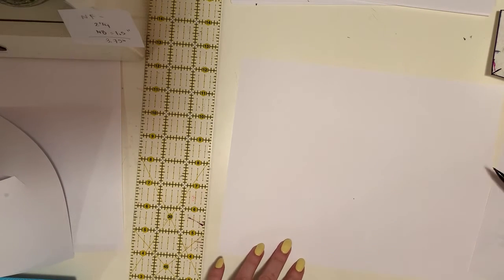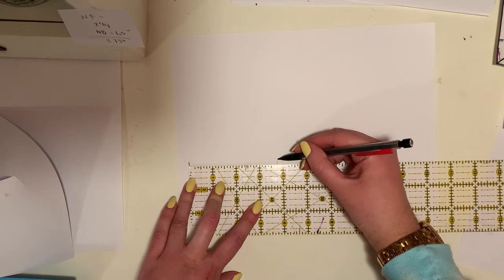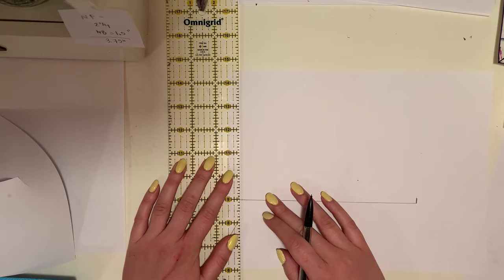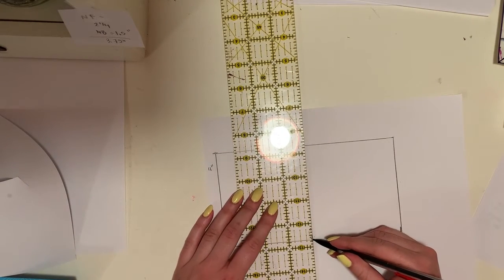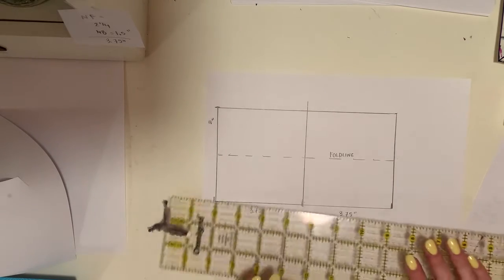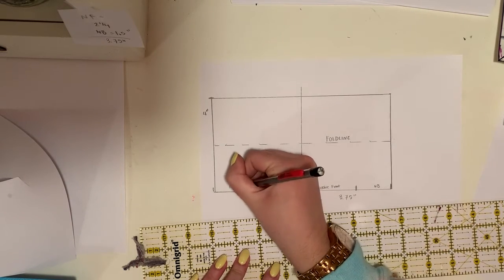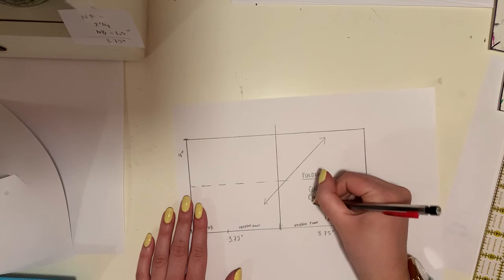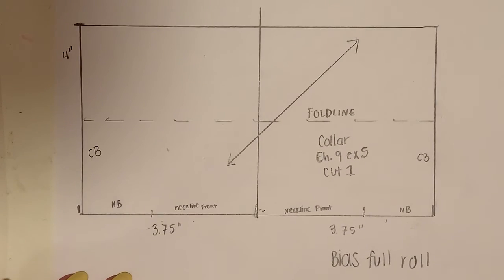Bias Full Roll